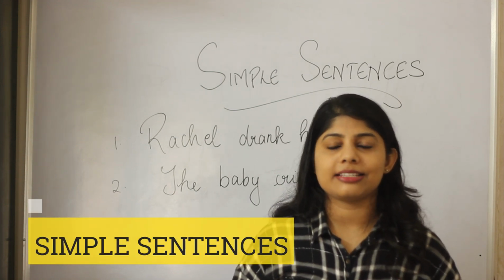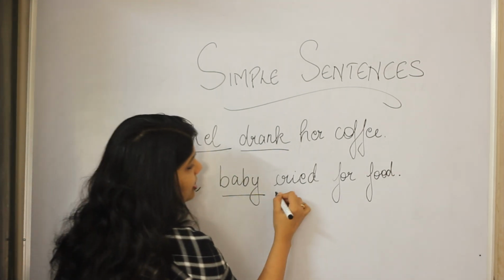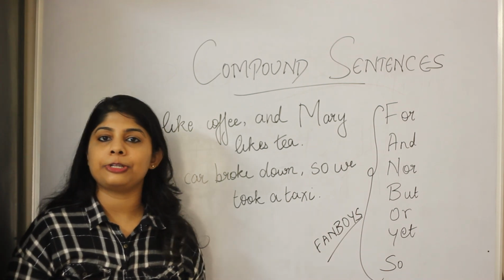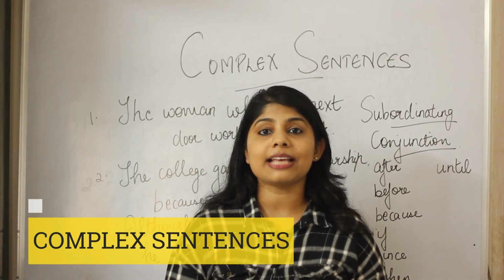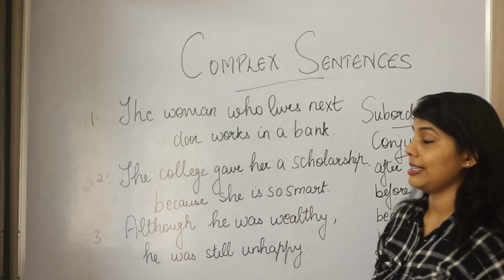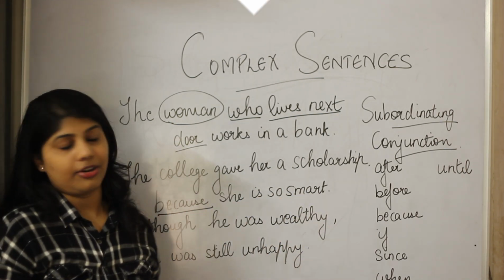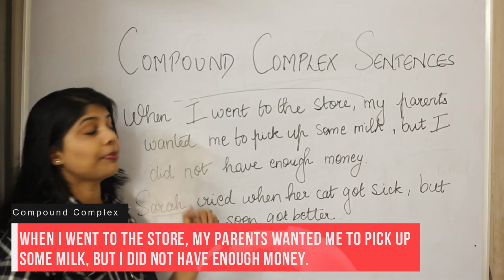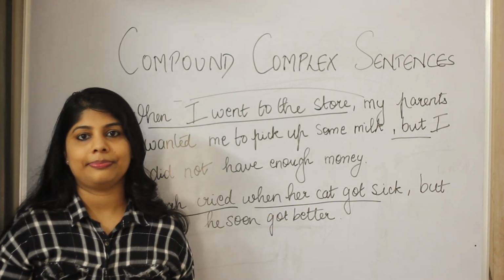Simple, Compound, Complex Sentences with Examples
This lesson will help you understand the difference between Simple, Compound and  Complex sentences with the help of relevant examples.

Simple Compound and Complex Sentences in English Grammar | English Grammar Lessons | Simple, Complex, Compound Sentence | Clauses in English Grammar | simple compound and complex sentences.

The English Classroom will post weekly videos on different Grammar related topics which includes concepts, practice exercises, quizzes and other such interactive English videos. I will surely get back to you. Happy Learning :)